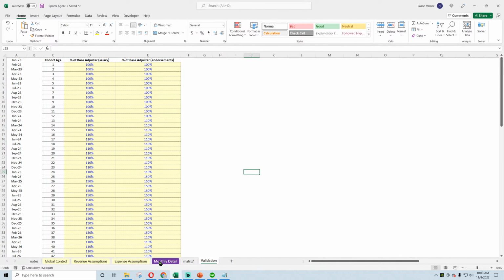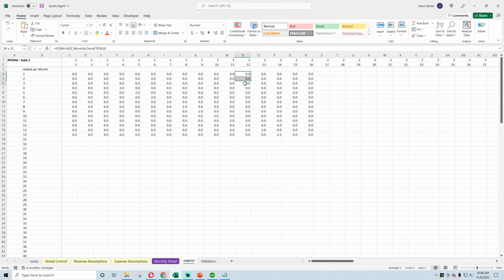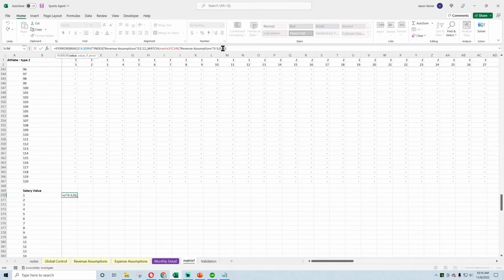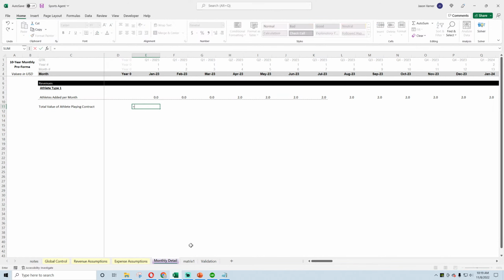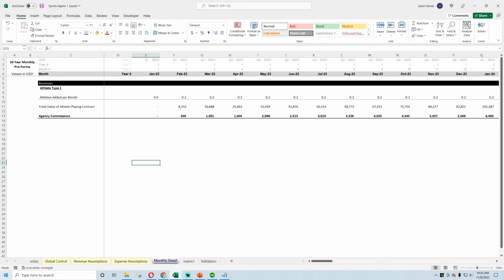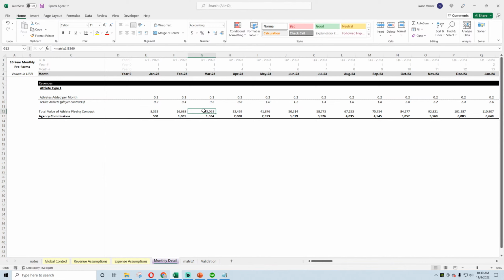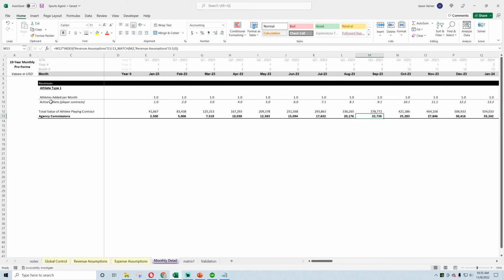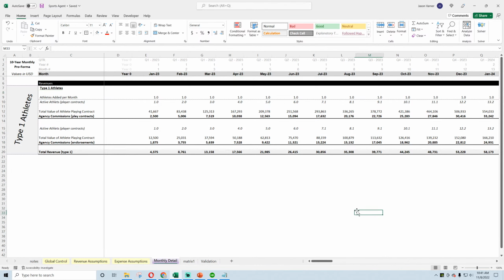Live Financial Modeling: Sports Agent Part 3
Working on implementing dynamic revenue logic (contract value over time and sponsorship revenue over time per cohort of athletes added per month).